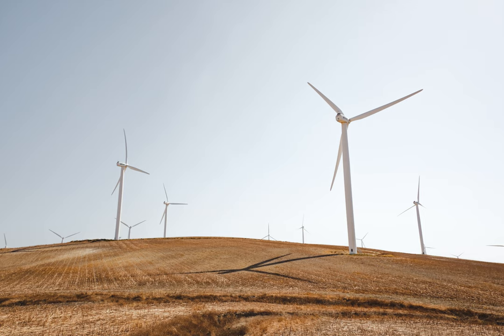efficiency - Shared tools always getting lost